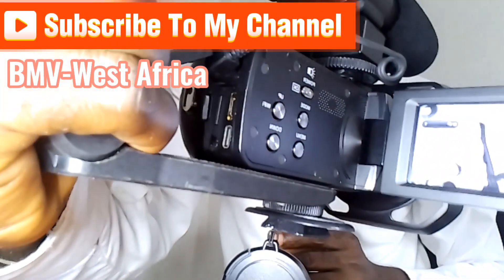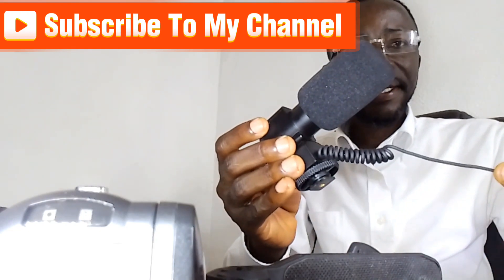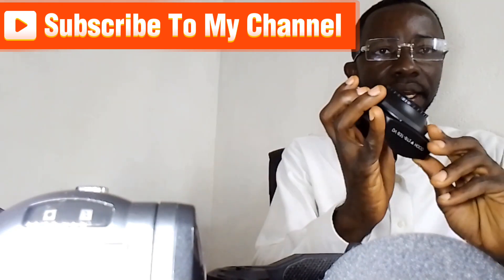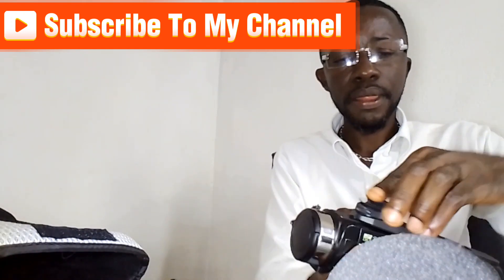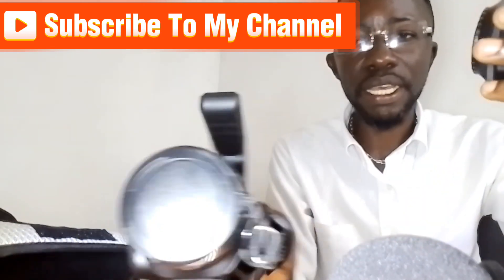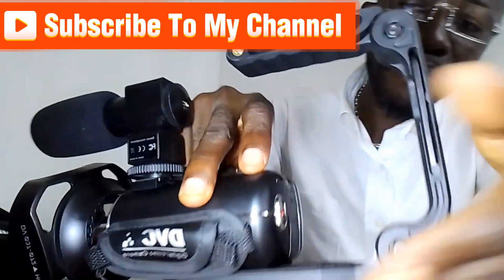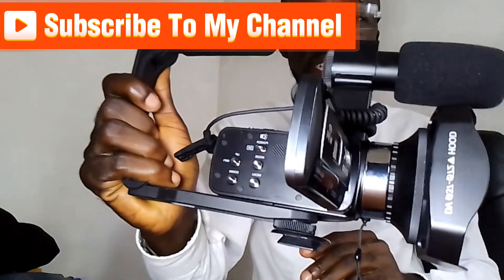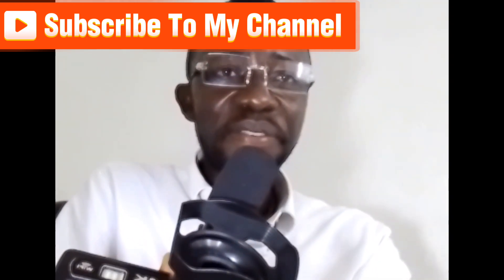HOW TO SET YOU 4K CAMERA 📷